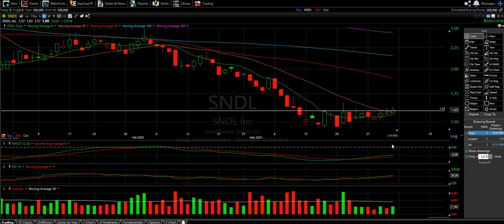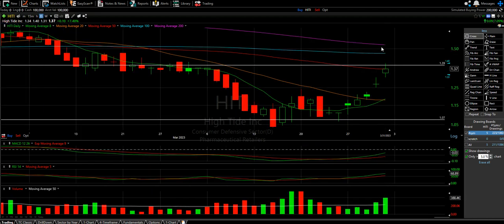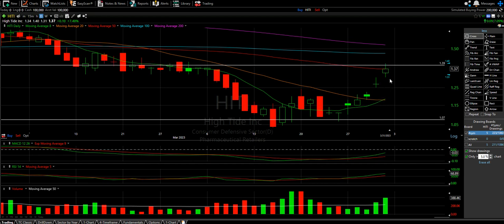WEED SECTOR Technical Analysis - SNDL and HITI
SNDL - There were a few moments where it seemed like this wanted to make a bullish move up, and we are at another one of those moments!! SNDL not only cracks the 8 and 20 moving averages, but also our resistance line. Care more about tomorrow confirmation that Friday's single move, but it seems ready to run to $1.75 or $1.90

HITI - OH MY GOODNESS! Super happy for my HITI people!! I know how much love there is for the stock, and im glad to see these last few days hit. Earnings were good and this is the follow through most were expecting. We are at a critical spot here as this might break a YEAR LONG DOWNTREND!! Lot to watch here, especially given how good the Canadian weed stocks are looking